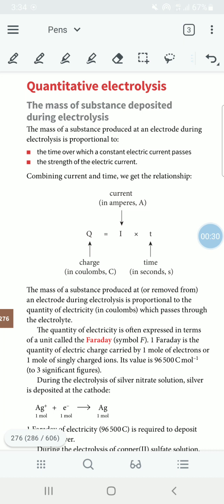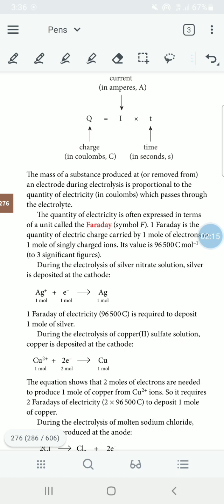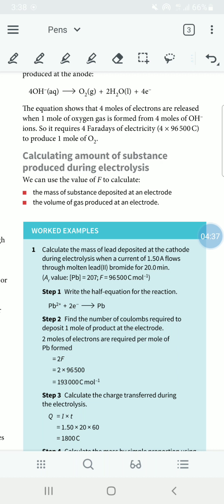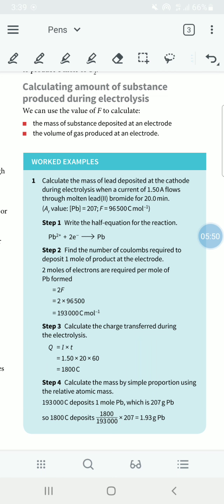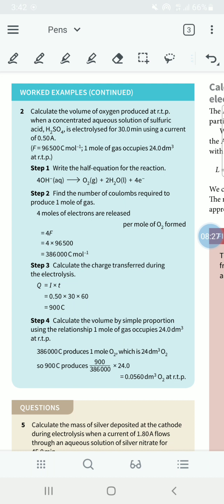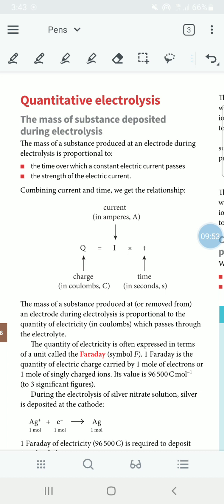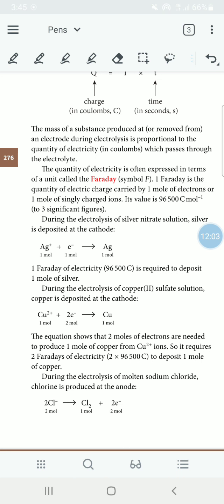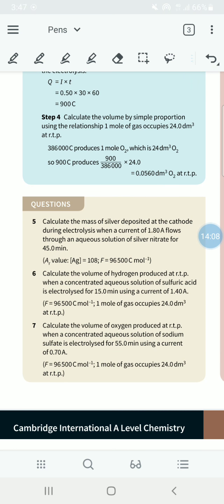Chemistry Chapter 20 Theory 3